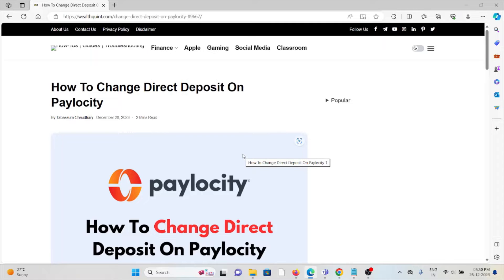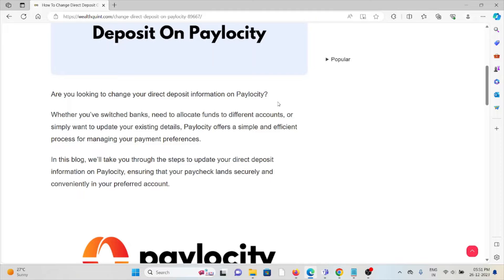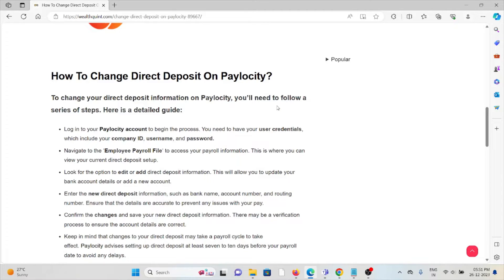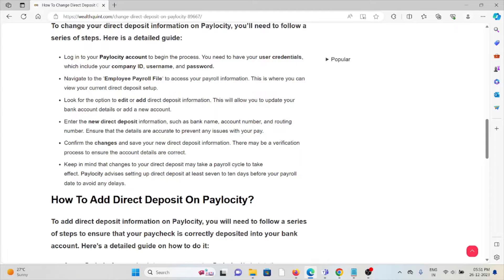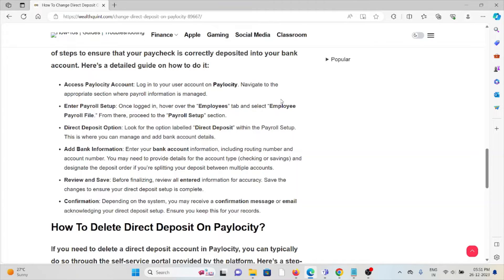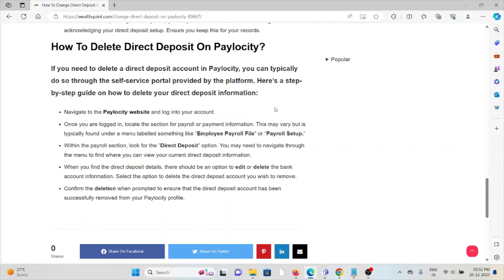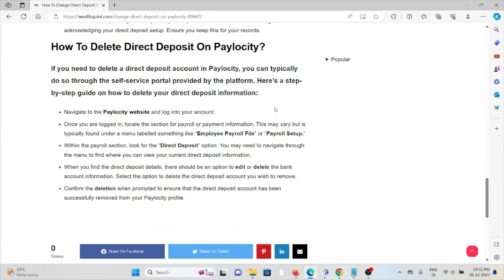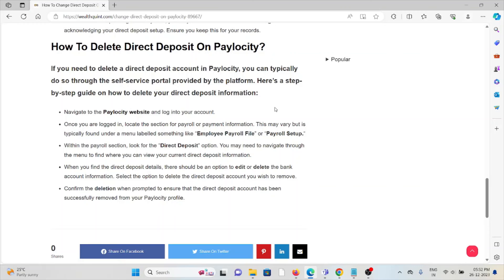How To Change Direct Deposit On Paylocity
Are you looking to change your direct deposit information on Paylocity?Whether you’ve switched banks, need to allocate funds to different accounts, or simply want to update your existing details, Paylocity offers a simple and efficient process for managing your payment preferences.In this blog, we’ll take you through the steps to update your direct deposit information on Paylocity, ensuring that your paycheck lands securely and conveniently in your preferred account.

0:00 Introduction
0:32 How To Change Direct Deposit On Paylocity?
1:06 How To Add Direct Deposit On Paylocity?
1:17 How To Add Direct Deposit On Paylocity?